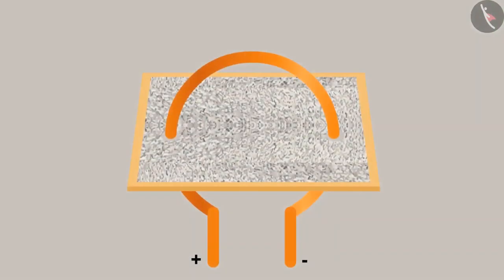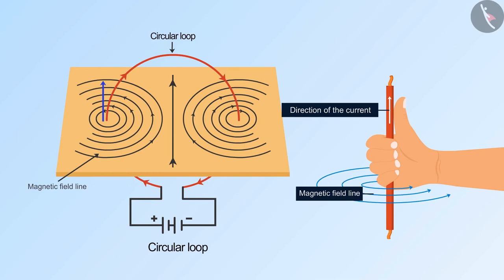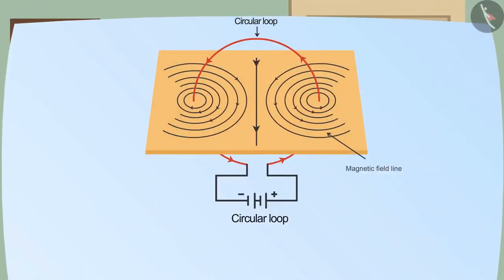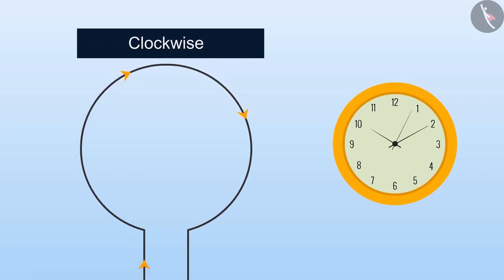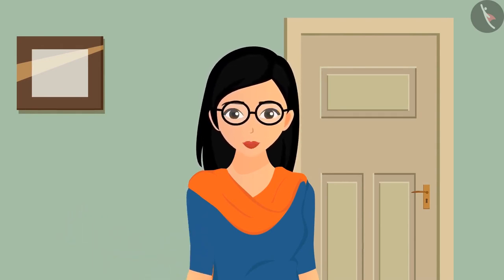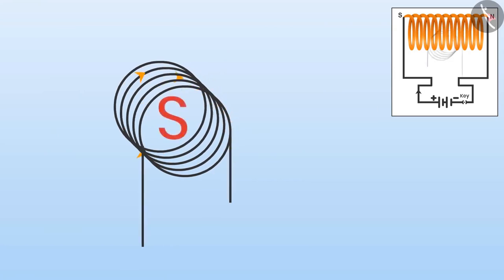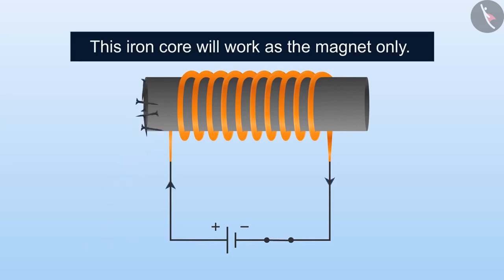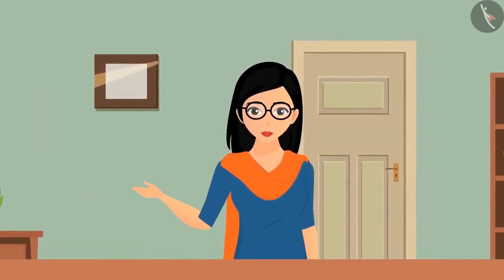Class 10 Science Chapter 13 (13.2.3,13.2.4) Magnetic field due to a Circular loop and solenoid